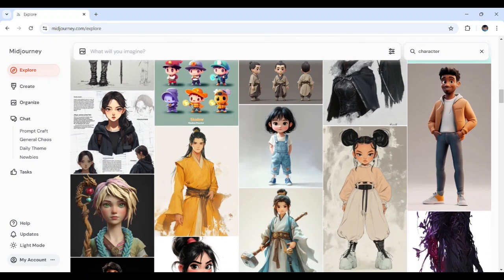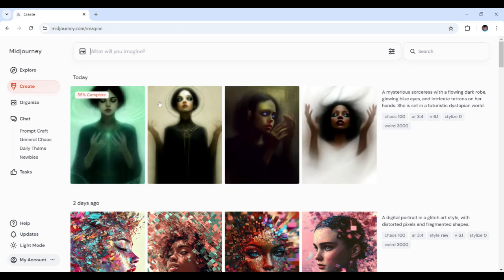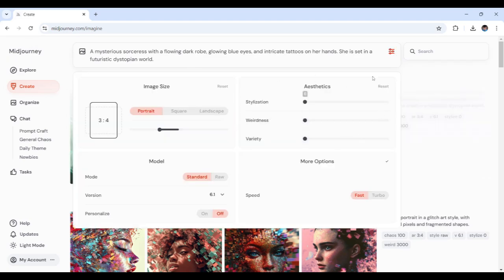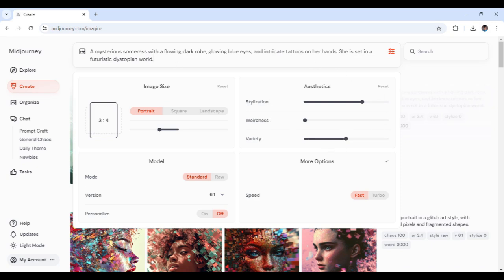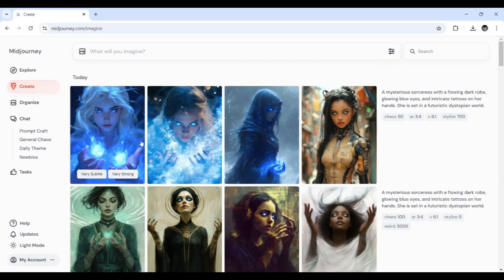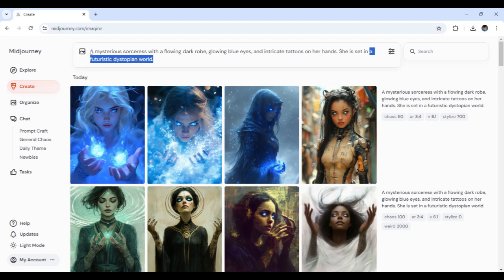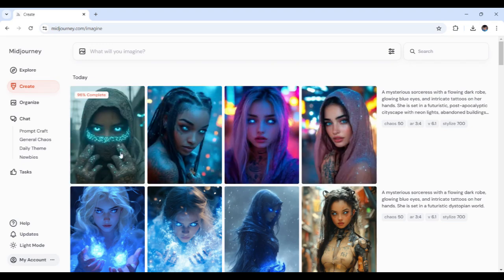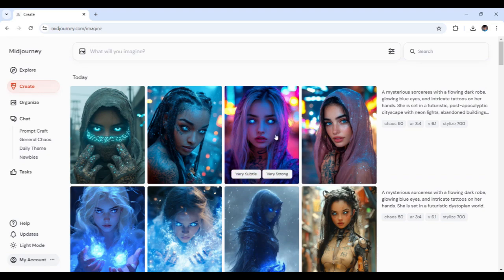How to Use Midjourney for Character Design in Your Stories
Unlock the power of AI with Midjourney to create unique and compelling character designs for your stories! In this step-by-step guide, I'll walk you through how to use Midjourney's advanced tools to bring your characters to life visually.

Whether you're a writer, game developer, or storyteller, this video will show you how to enhance your narratives with stunning visuals, helping you design memorable characters that match your creative vision. Join me as we explore the world of AI-driven character design!

Timestamps:
00:00 - Intro
00:34 - Setting Up Your Character’s Concept
02:12 - Refining the Design with Aesthetic Settings
04:44 - Adding Depth with Background Elements
06:55 - Outro

Prompts Used:
Setting Up Your Character’s Concept
“A mysterious sorceress with a flowing dark robe, glowing blue eyes, and intricate tattoos on her hands. She is set in a futuristic dystopian world.”

Refining the Design with Aesthetic Settings
N/A

Adding Depth with Background Elements
+ “...a futuristic, post-apocalyptic cityscape with neon lights, abandoned buildings, and a looming sky filled with hovering drones.”